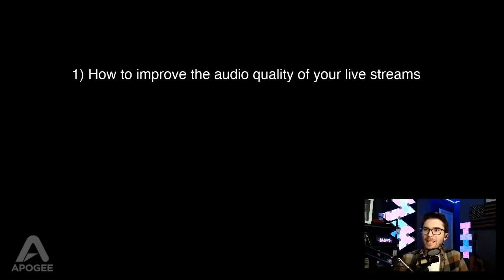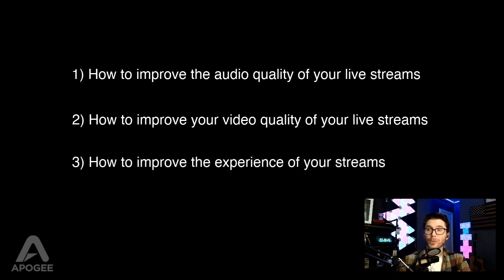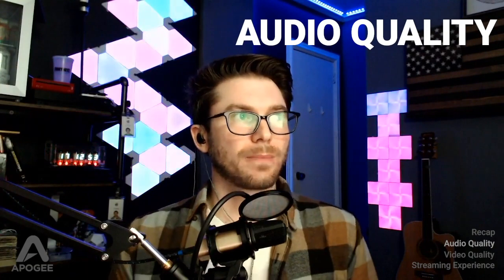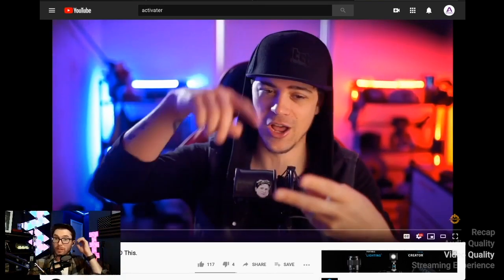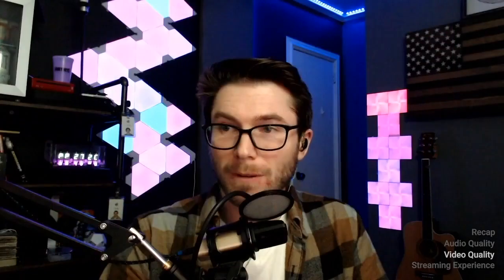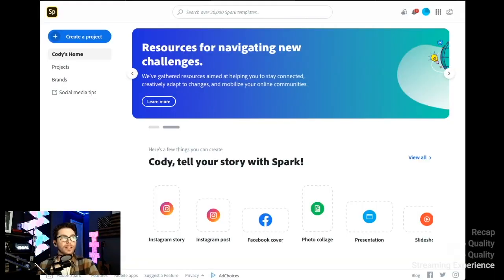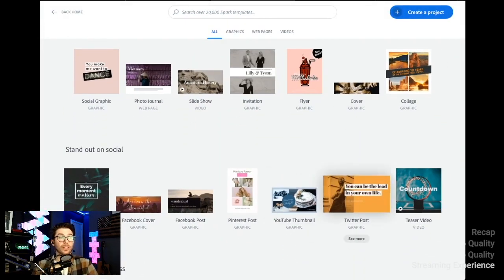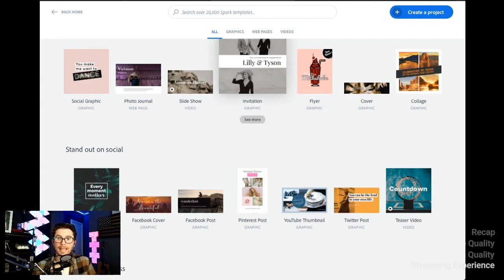Optimize Your Live Stream - Learn From Home with Cody Cloe Part 3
Join Apogee Product Specialist Cody Cloe in Part 3 of our live streaming series where Cody does a deep dive on best practices for audio, video and content creation in your live streams. What’s the best microphone? Do I need an audio interface? Should I use effects on my voice? One camera, multiple cameras, sliders, ring lights... Why am I making this live stream anyway and who is my audience? Get some answers and learn something new. This video is an edited version of a past Live Stream which included a Q & A and a giveaway!

3:31 - Audio Quality
10:33 - Video Quality
20:49 - Live Stream Experience